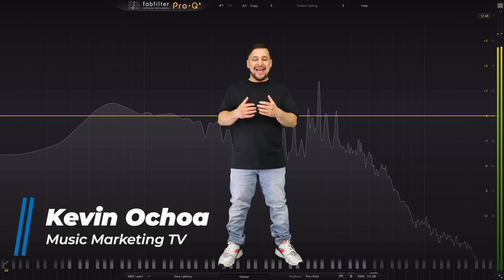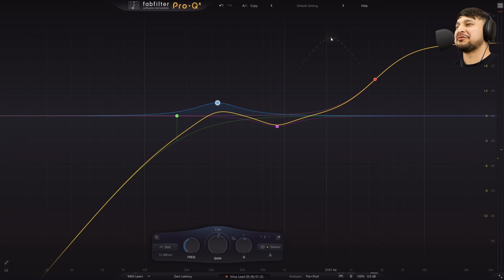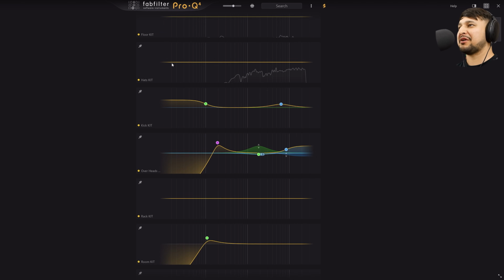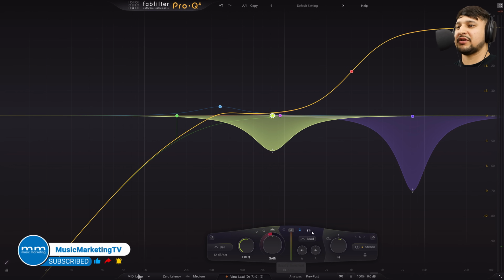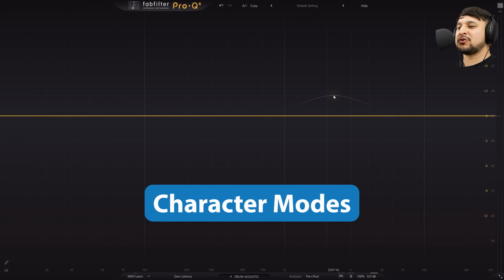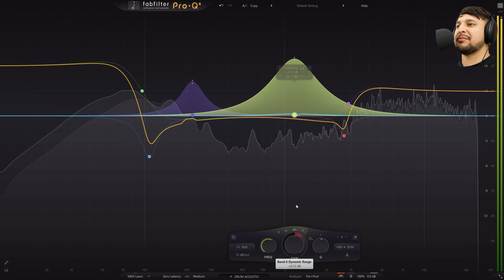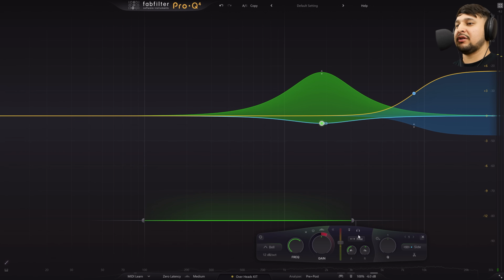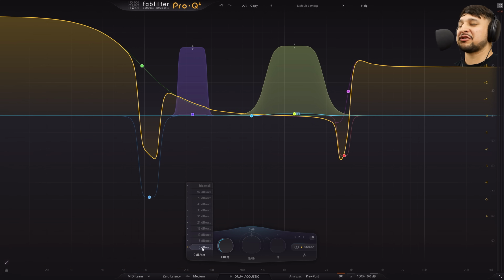FabFilter Pro-Q4 Explained: New Features & Essential Tips for Mixing & Mastering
Uncover the latest features of FabFilter Pro-Q4 in this in-depth tutorial. Learn about the new functionalities you didn't even know you needed, and how they can revolutionize your audio mixing and mastering workflow. This video provides essential tips and a comprehensive overview of FabFilter Pro-Q4's capabilities, perfect for producers, audio engineers, and anyone looking to master their sound.

00:00 - Introduction to FabFilter Pro-Q4 features and workflow enhancements
01:41 - EQ Sketch
03:36 - Instance List
06:42 - Spectral Dynamics
13:40 - Character Modes (Clean, Subtle & Warm)
17:20 - All-Pass Filter
18:40 - Improved Dynamic EQ
21:23 - Fractional Slopes
23:46 - Outro